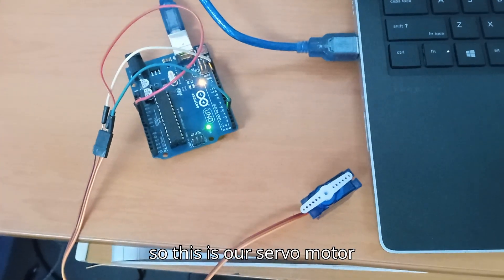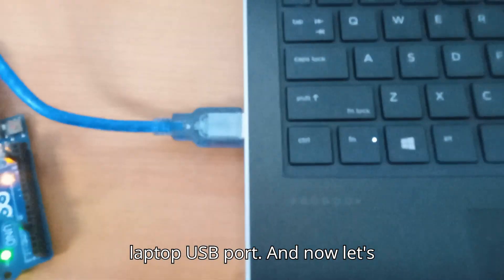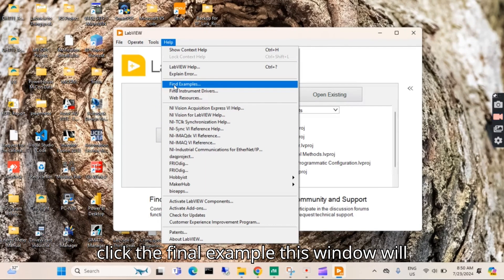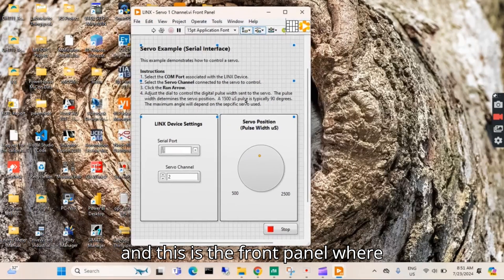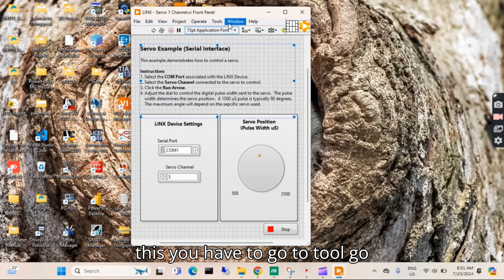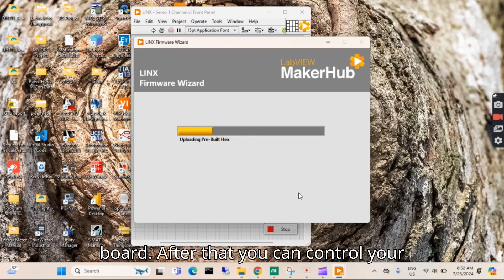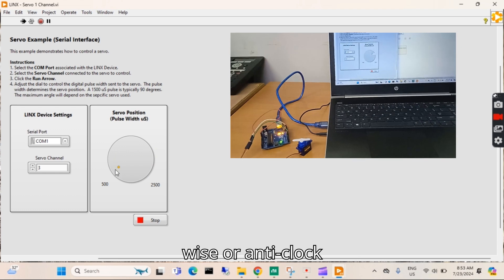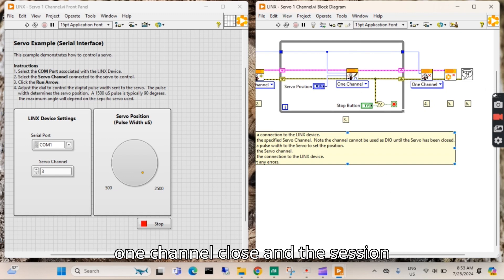Controlling a Servo Motor with Arduino and LabVIEW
Hello Friends,
In this video, I demonstrate how to control a servo motor using Arduino and LabVIEW. Watch as I guide you through the setup, wiring, and programming required to seamlessly integrate these powerful tools. Perfect for beginners and enthusiasts alike, this tutorial provides step-by-step instructions to help you master servo motor control for your own projects.